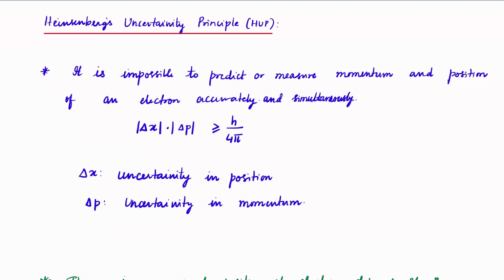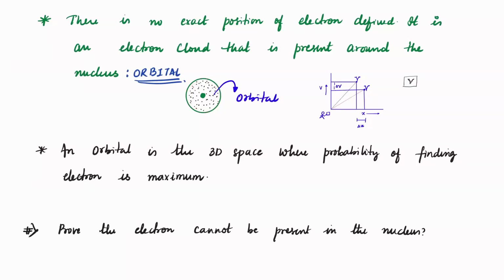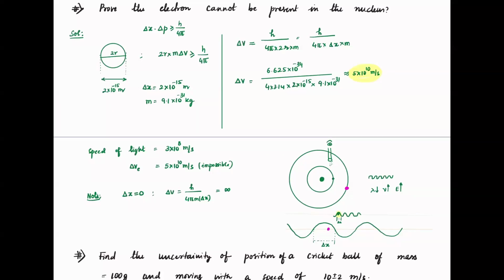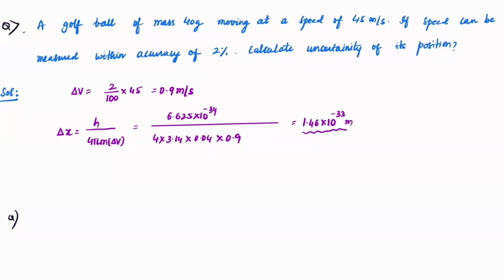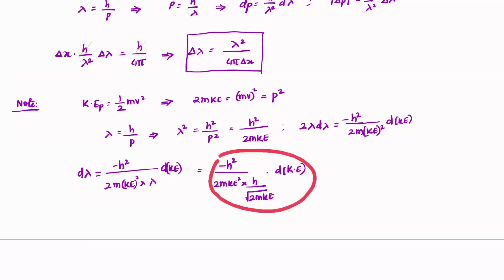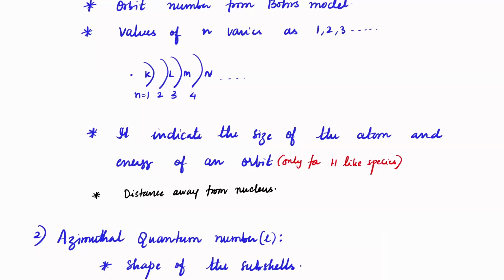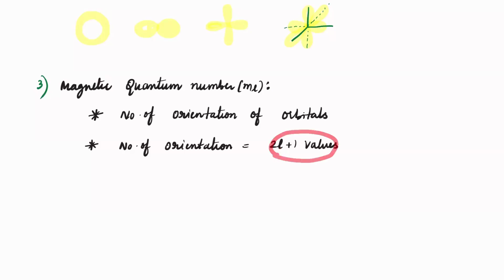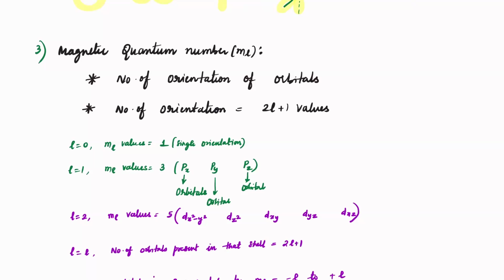Structure of Atom - Wave Mechanical Model Lecture